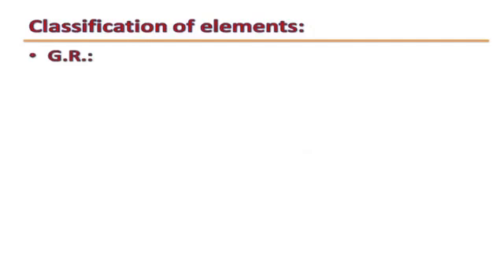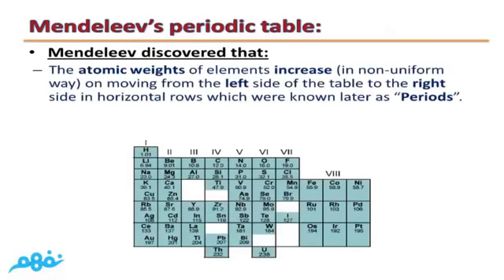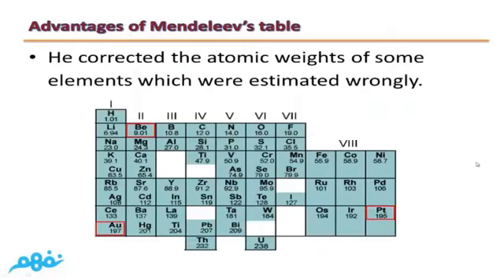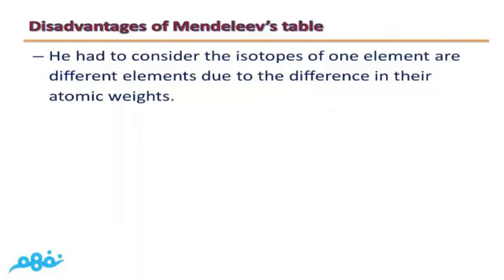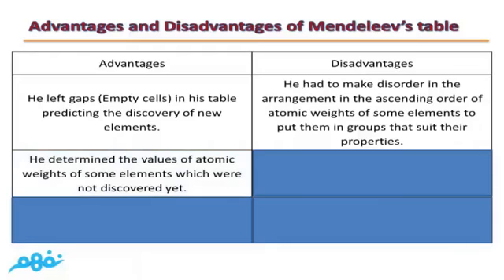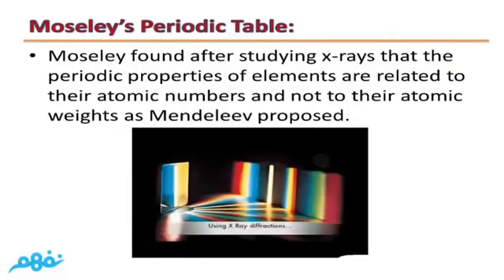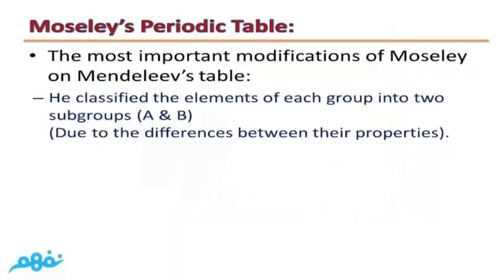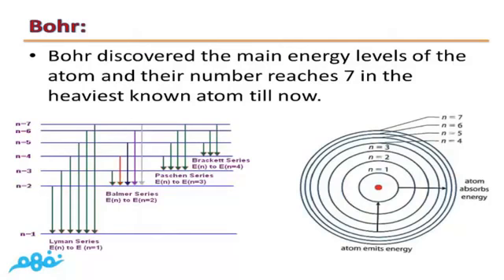Attempts of elements classification Prep 2 Term 1 Part1 موقع نفهم